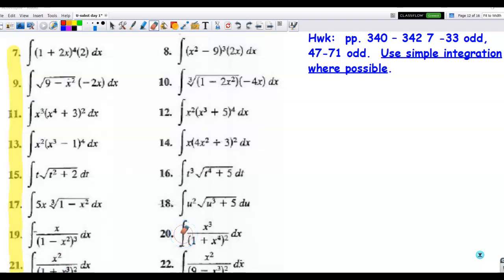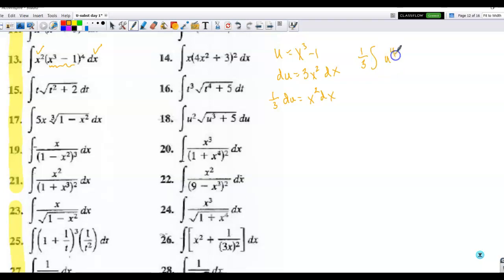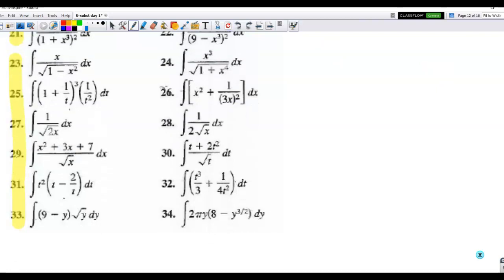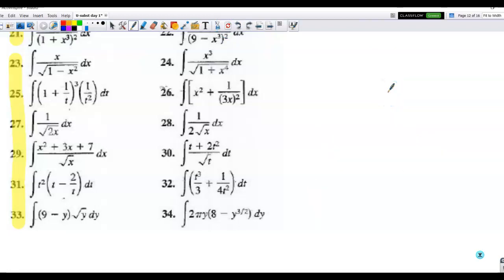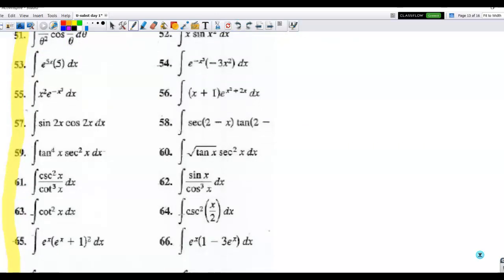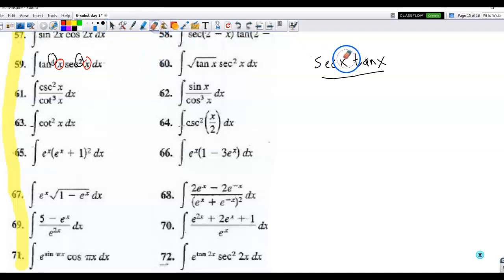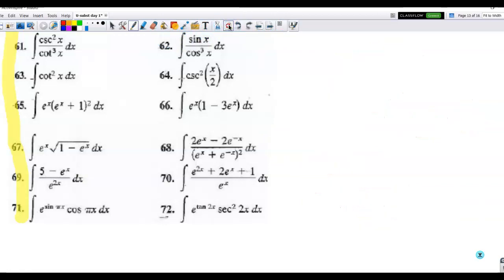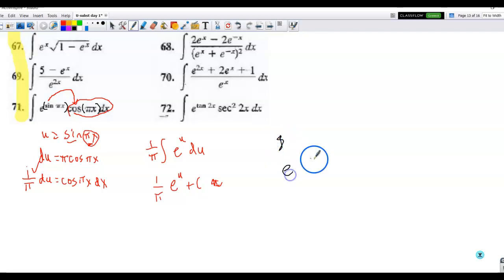pp. 340-342 7-33 odd & 47-71 odd